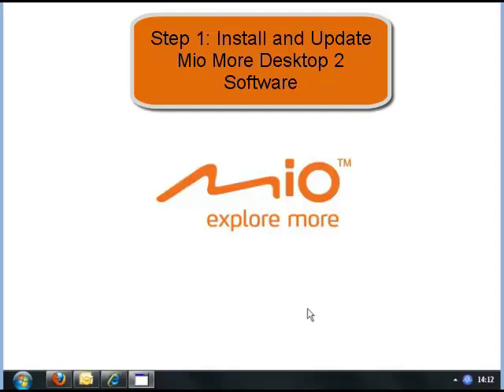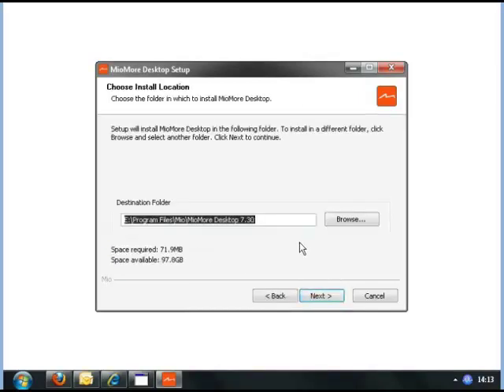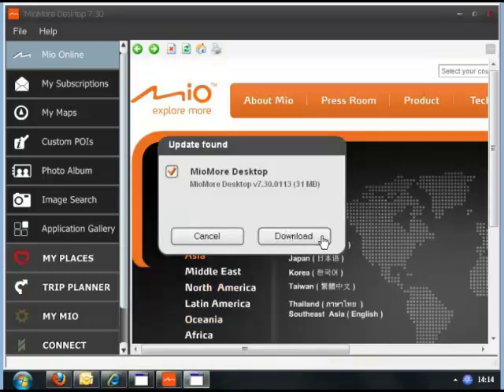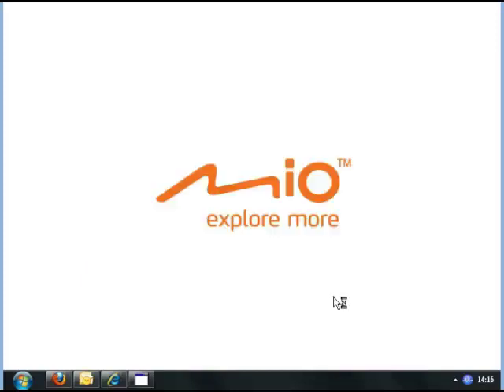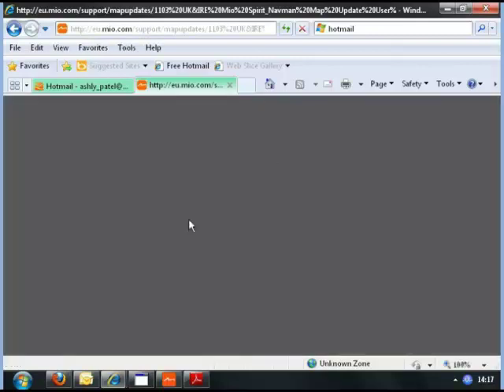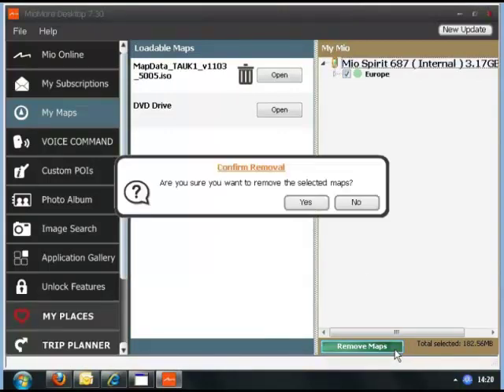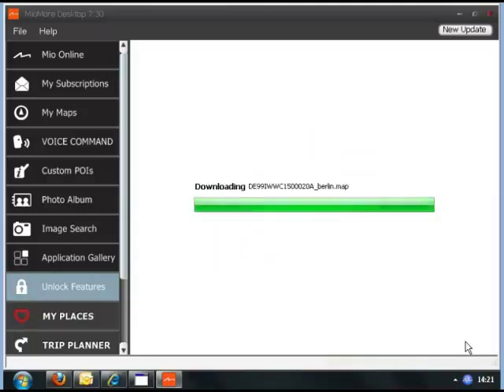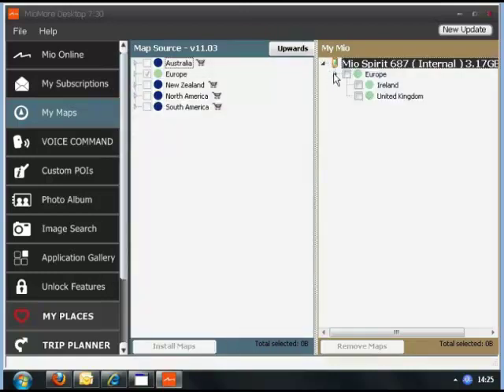Mio Map Install and Map update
Mio Spirit Map installation guide. This video will take you step by step guide through the whole map process from start to finish. If the emailed guide is inadequate, then this is the guide for you.